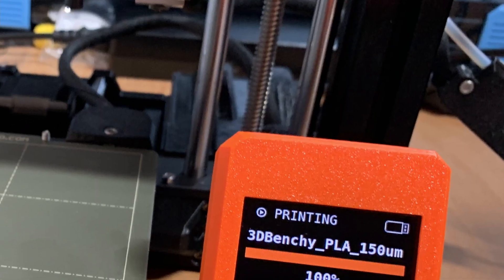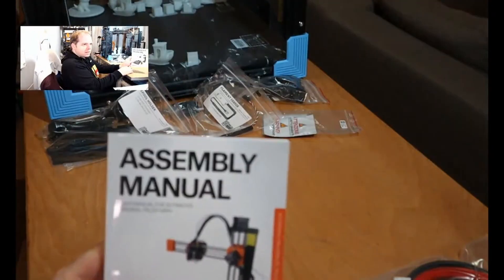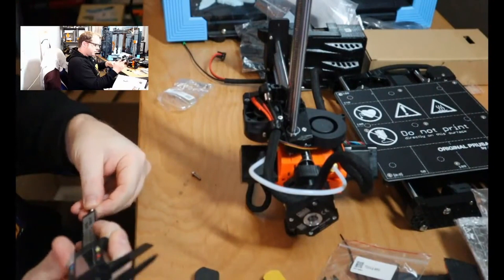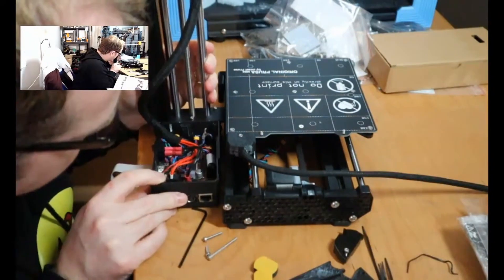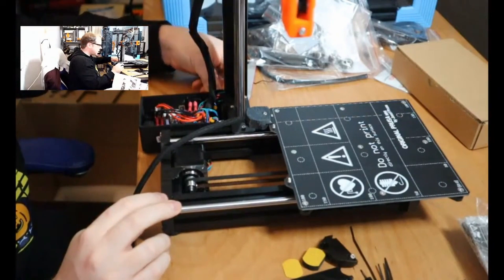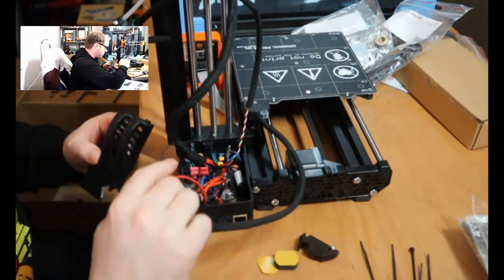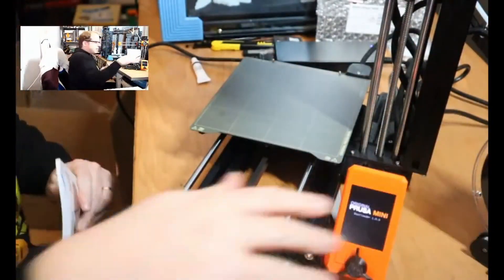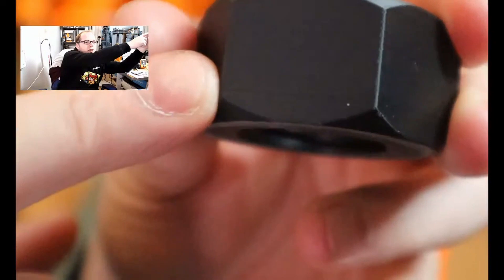Prusa Mini Plus - unboxing, build and first print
In this re-edited video from a previous livestream, I show the unboxing, assembly and first 3d print on the Prusa Mini Plus.
Because the livestream unboxing, build and first prints are long, I wanted to make a short video of this! In this video, I try to guide through the whole assembly process from the Prusa Mini Plus.